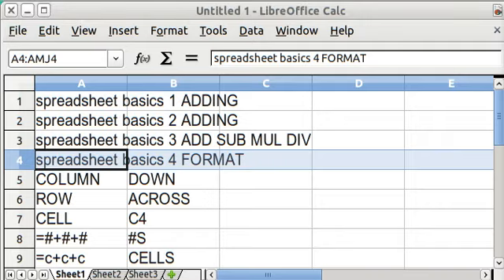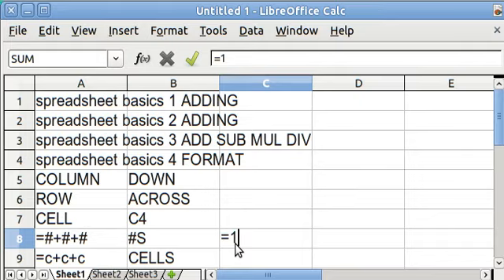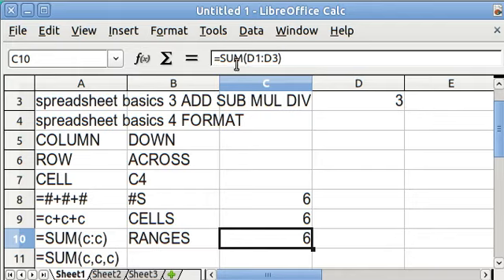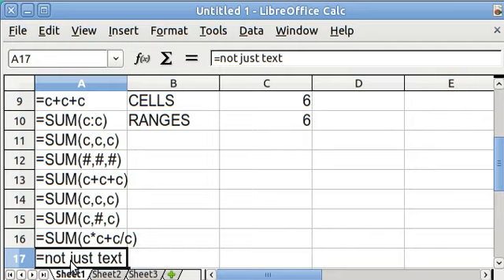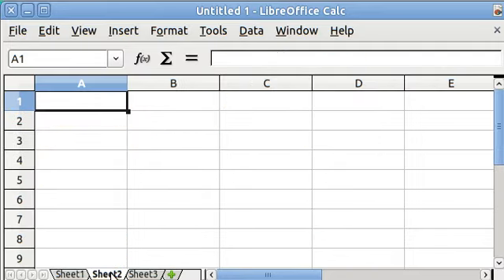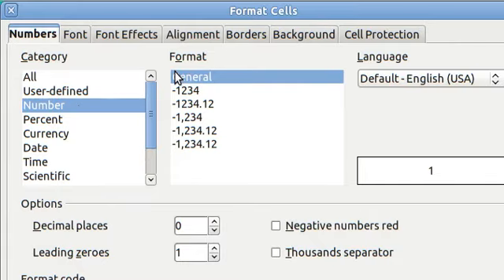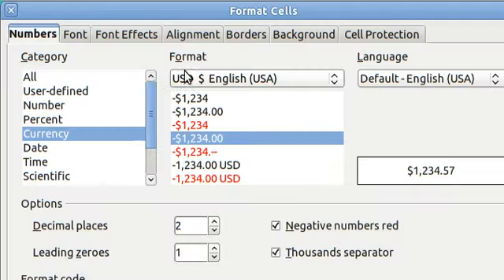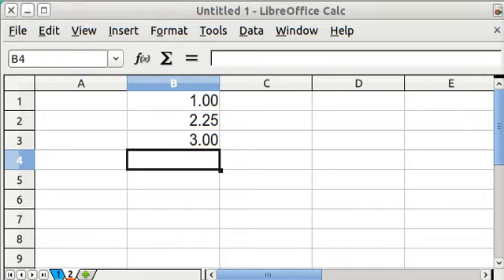spreadsheet basics 4 FORMAT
review ADD SUBTRACT MULTIPLY DIVIDE SUM format to 2 decimals; ten key usage, range, colon as 'through', sum of a series separated by commas, mixed numbers and cell references, making the equal sign visible with apostrophe, minus sign as subtraction sign or as date